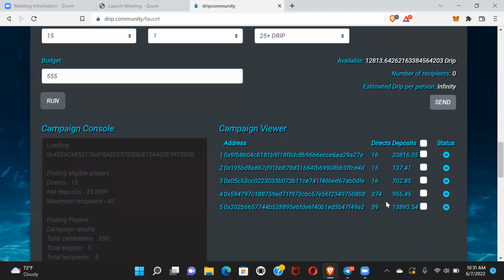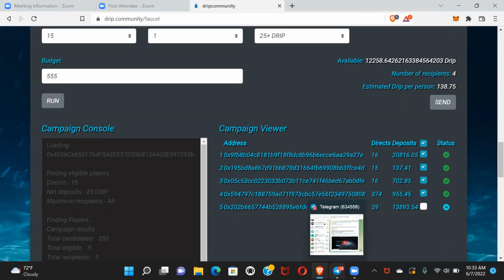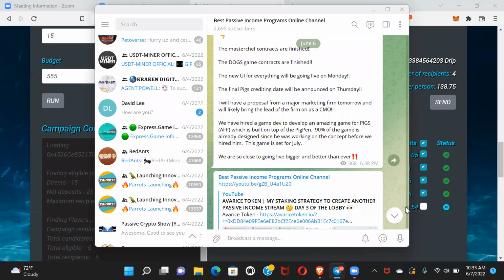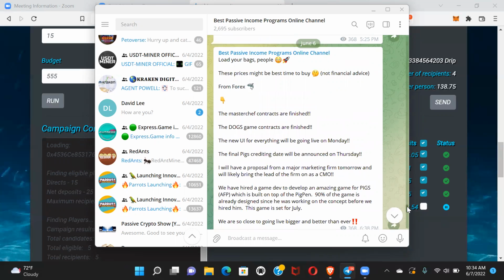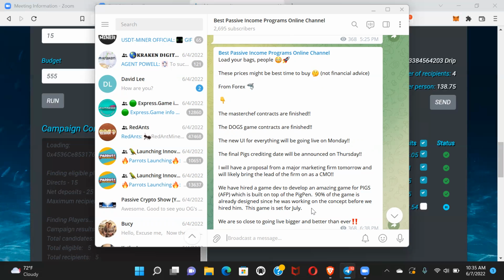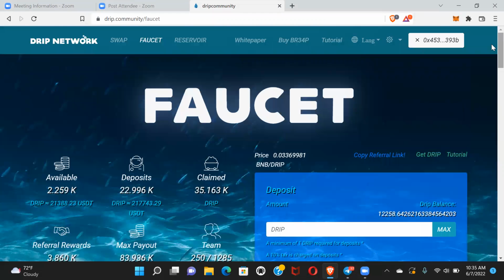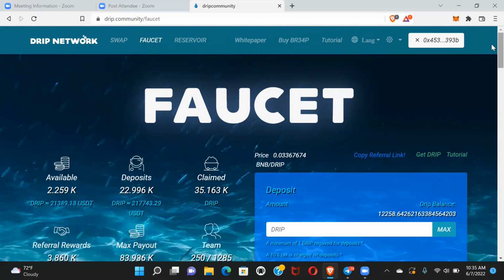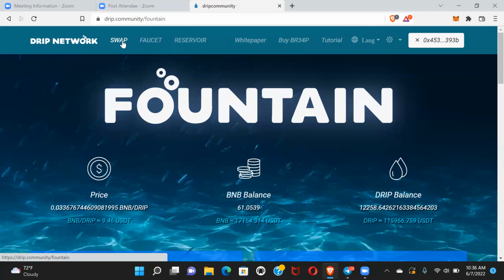Drip Network - Another $5,000 Airdrop For Team Builders!